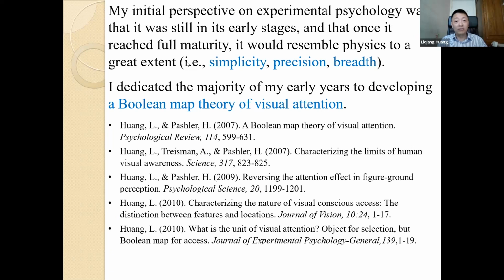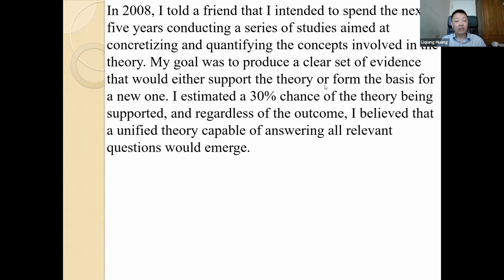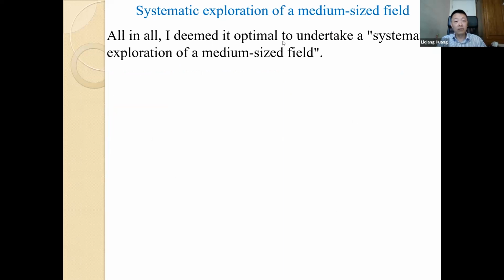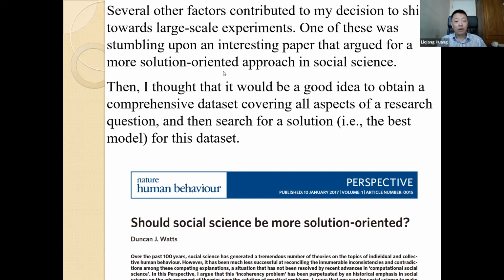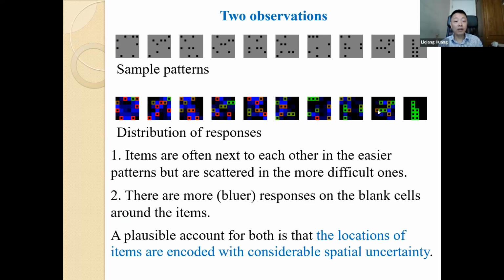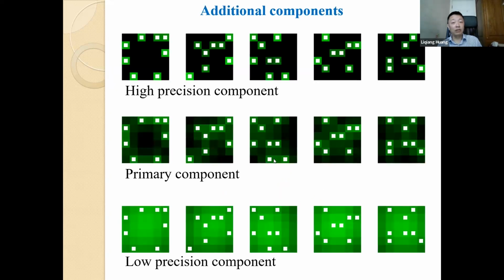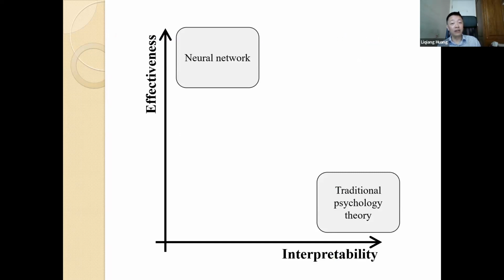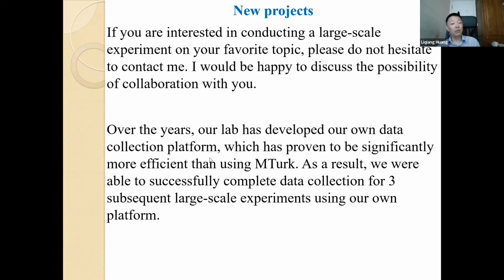A Quasi-comprehensive Exploration of the Mechanisms of Spatial Working Memory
Abstract:
Why do some spatial patterns stick in our memory more than others? Spatial working memory involves numerous mechanisms, and in this study, I aim to integrate these mechanisms into a single conceptual model. To accomplish this, I conducted a large-scale experiment that gathered 35.4 million responses to test human observers' memory using 80,000 different patterns. Additionally, I developed a convolutional neural network (CNN) to serve as a benchmark for the model's performance. By combining traditional concepts with innovative ideas, I created a quasi-comprehensive exploration model of spatial working memory (QCE-SWM). This model offers a comprehensive framework for understanding the mechanisms underlying spatial working memory.

Speaker:
Prof. HUANG Liqiang
Associate Professor
Department of Psychology, CUHK